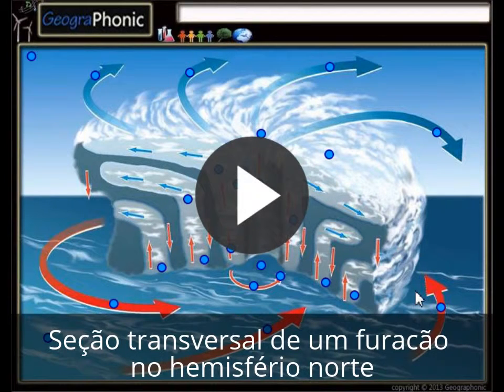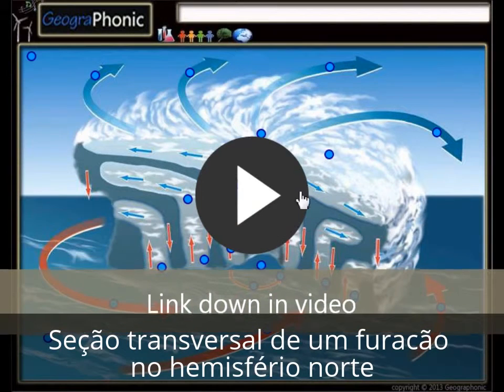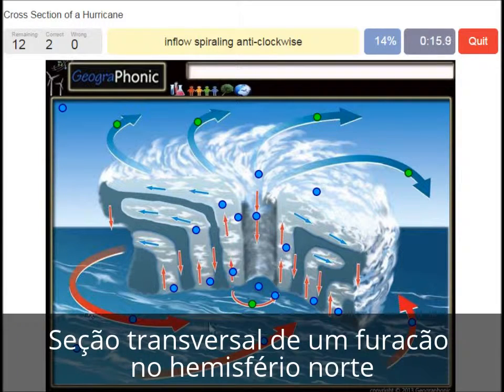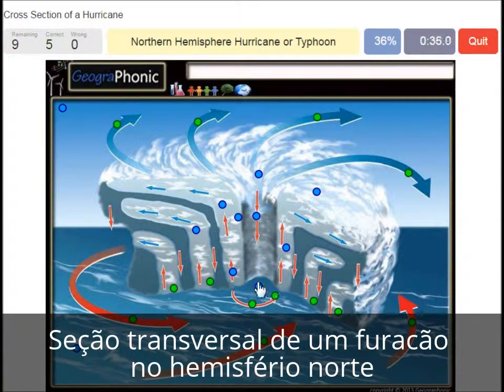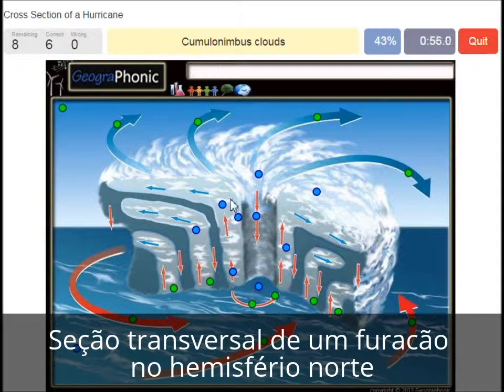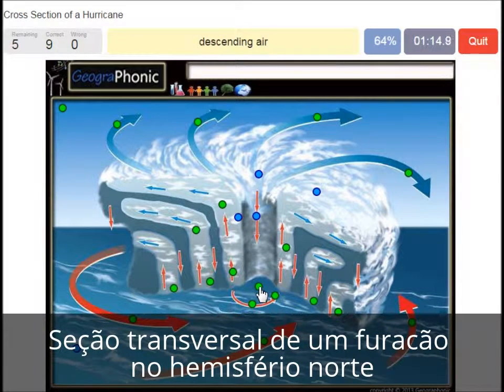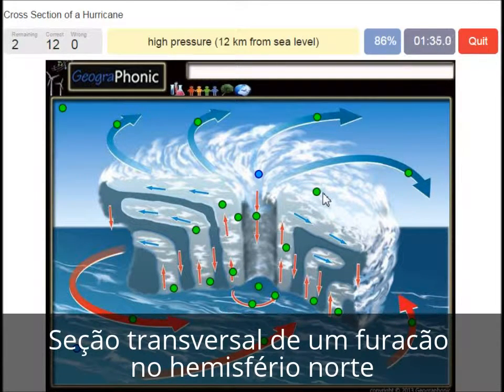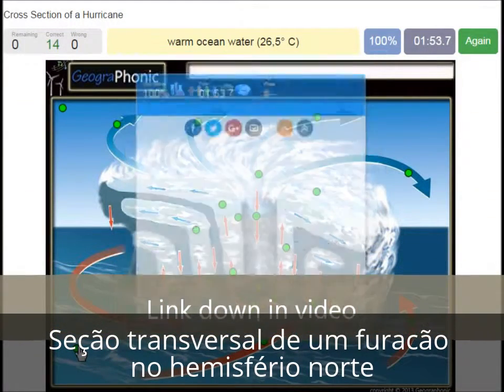Seção transversal de um furacão no hemisfério norte